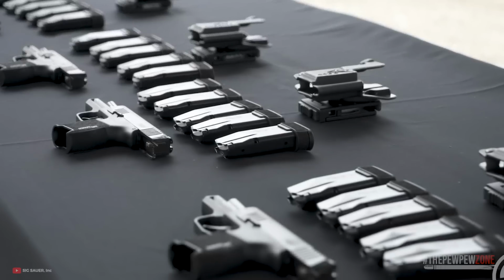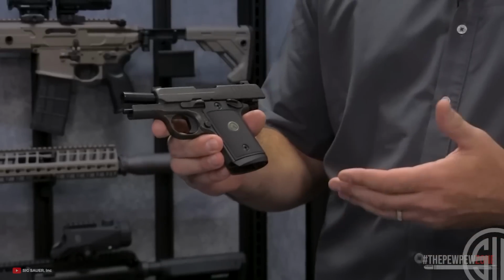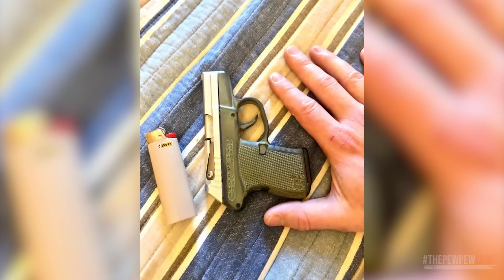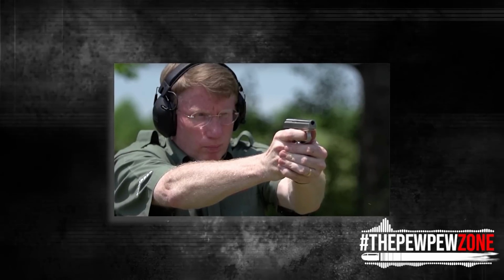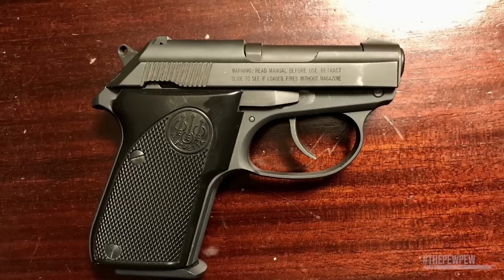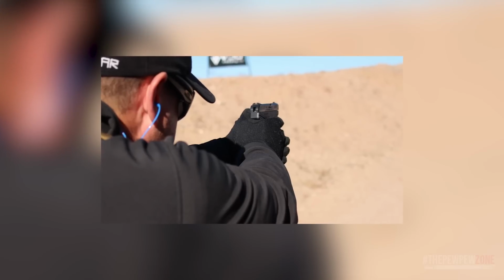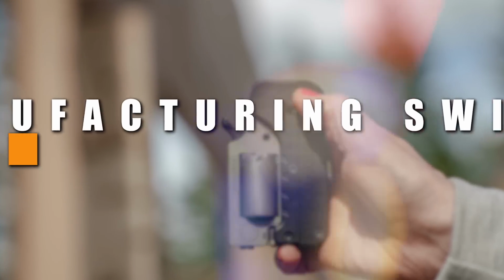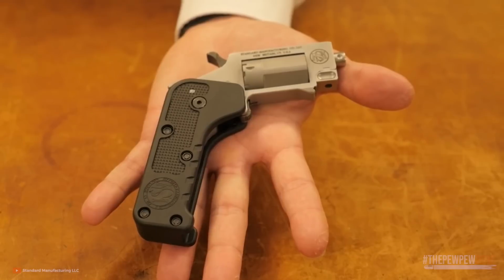7 Pocket Pistols PERFECT for Deep Concealment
We live in the days of the SIG P365  and the Springfield Hellcat, a time in which you get both 9mm  and high capacity in a teeny tiny package. While this development is for itself very good, it has led to a slight decline in the niche that is called pocket pistols. While these used to rule, they are now of lesser importance.

However, that does not mean they are something neither needed nor wanted. To the contrary, they still serve an important purpose. They can be carried no matter what style of dress you have. They are convenient to carry, and they are great for deep concealment for carrying in a less permissible surrounding. Apart from that, they are great backup guns that can be relied on when the main gun fails to do its work or after you have been “disarmed” aka relieved of your primary carrying piece.